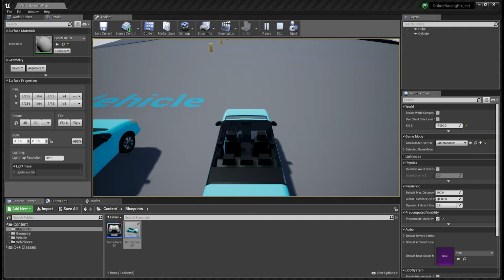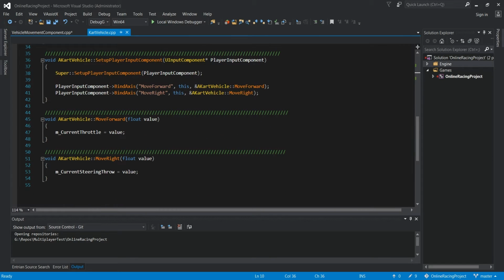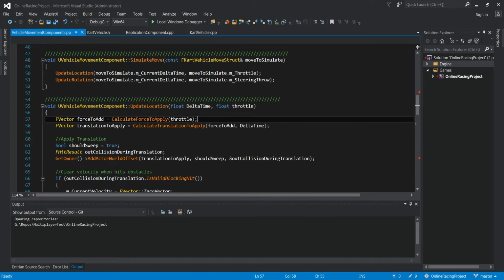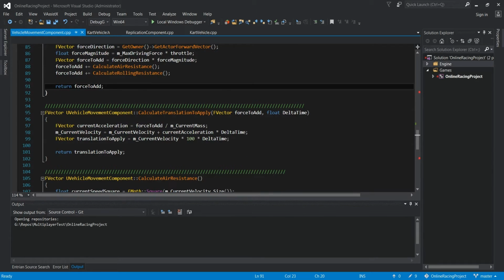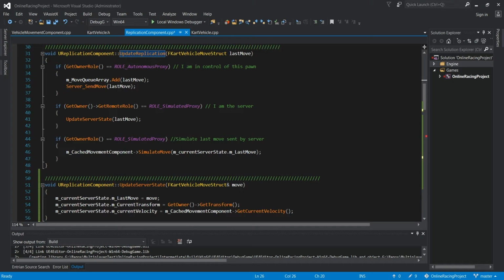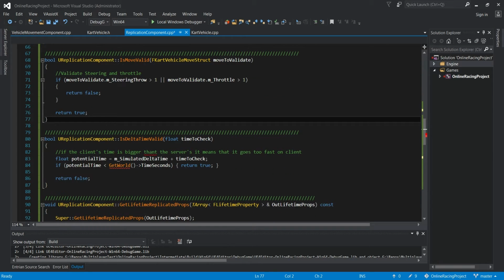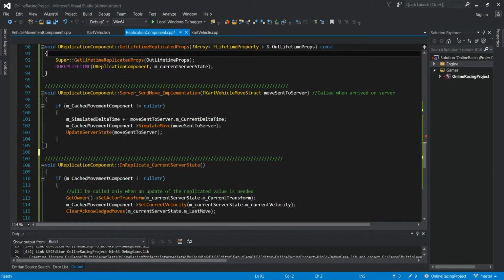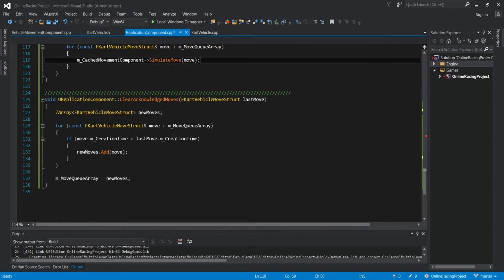OnlineProject[Part2]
Part 2 of the online project prototype